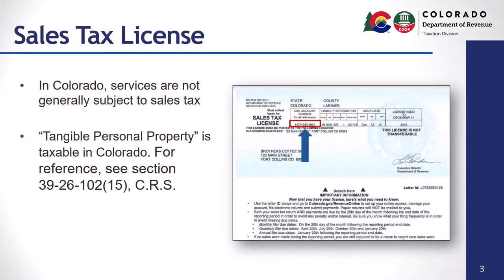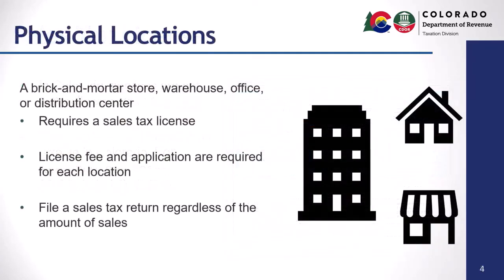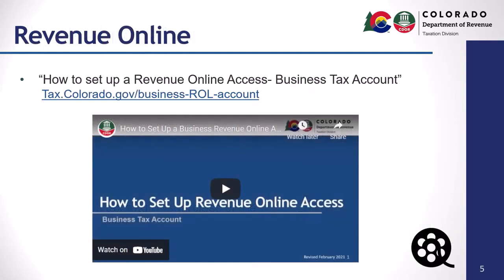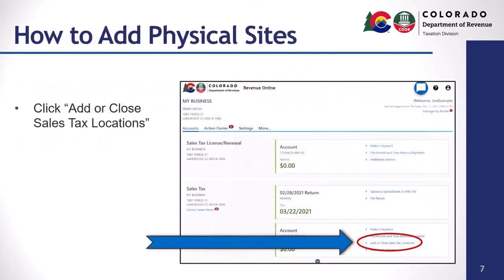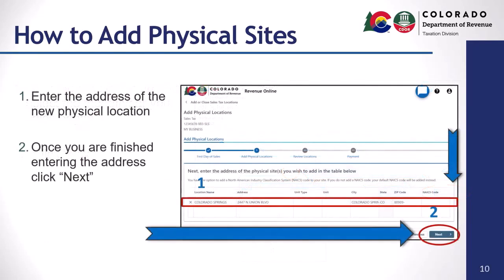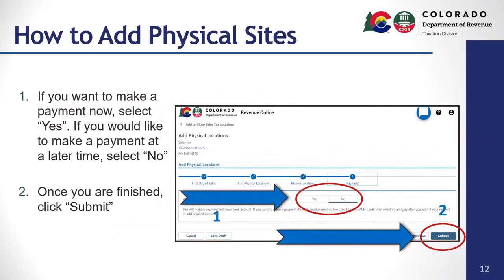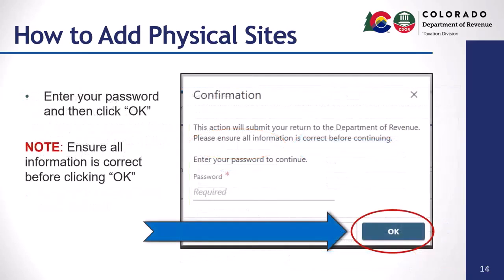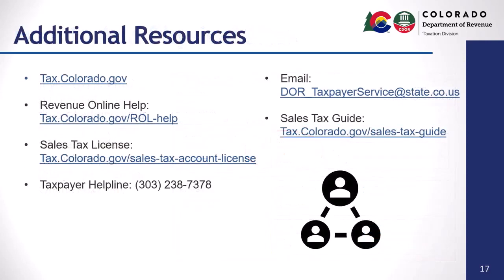How to Add Physical Sites in Revenue Online